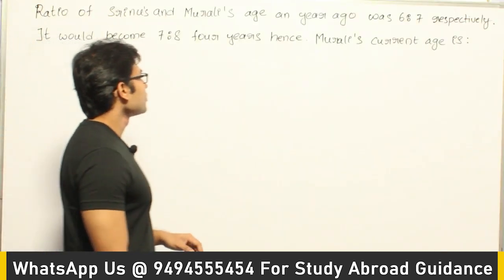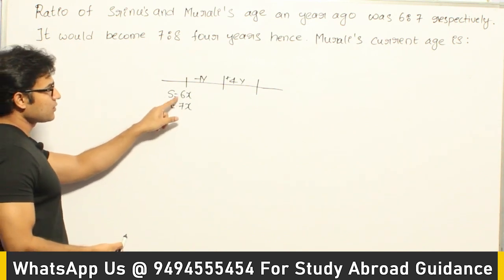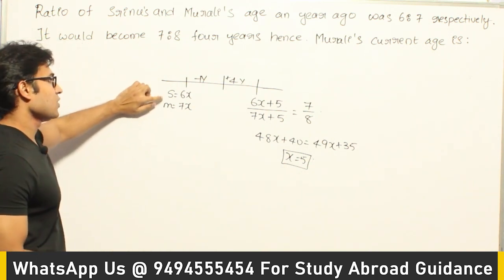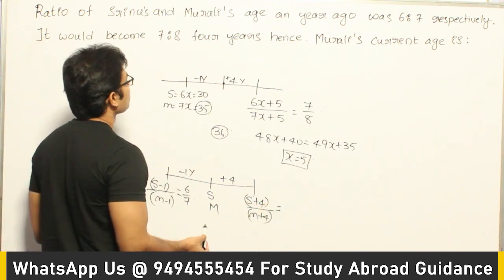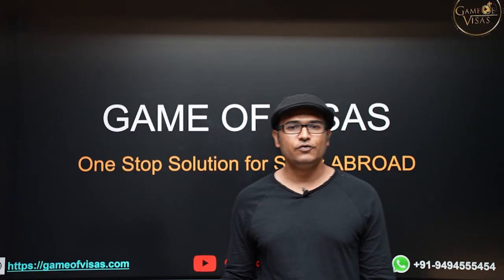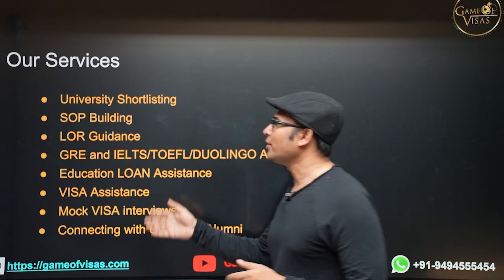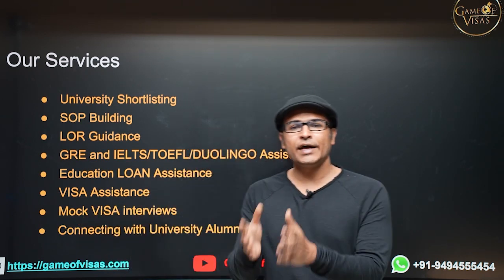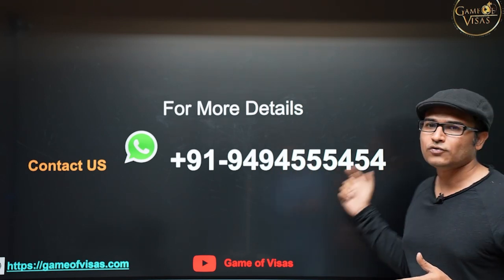Aptitude | Ages | Example 6 on Ages | Ravindrababu Ravula | Free GATE CS Classes